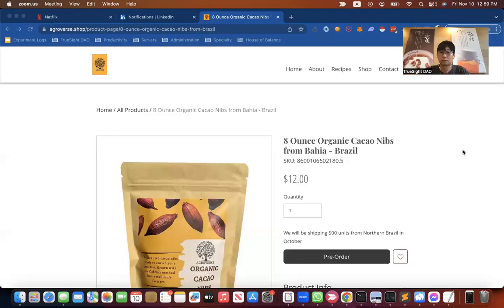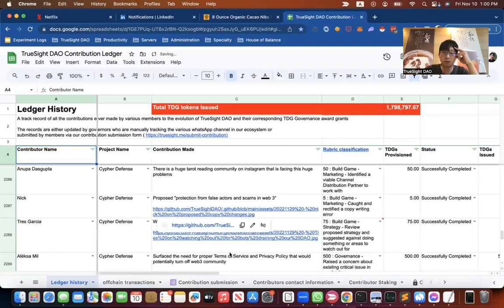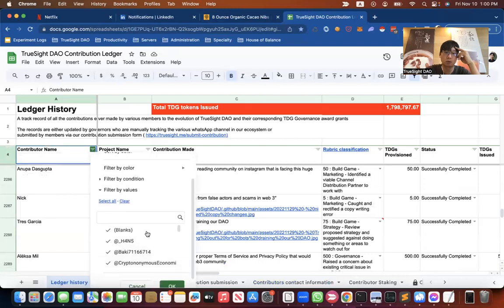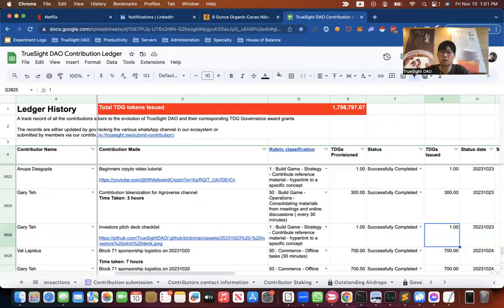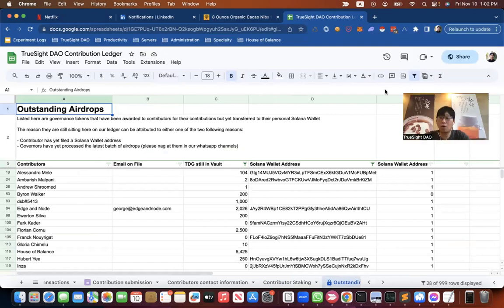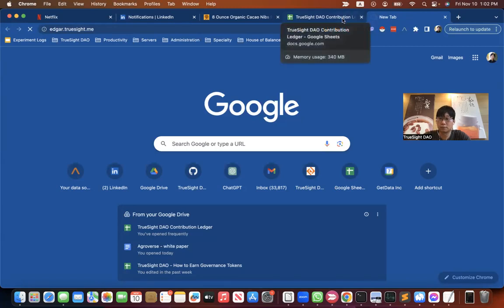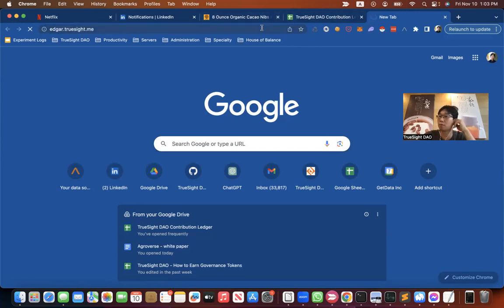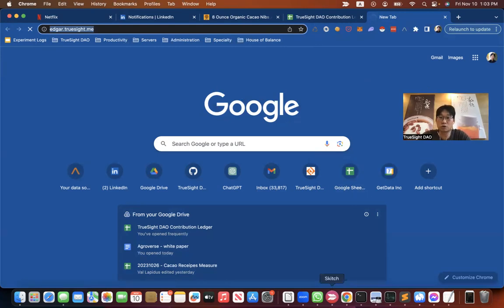20231110 - Instructions on how to reference your governance token holdings